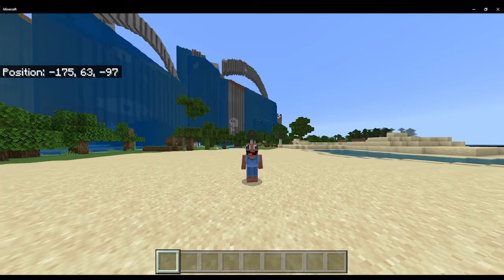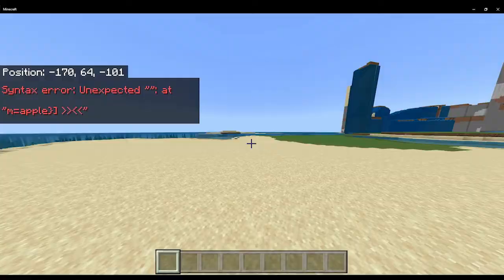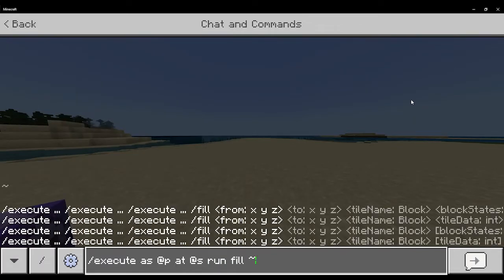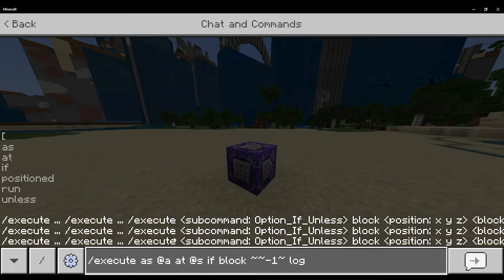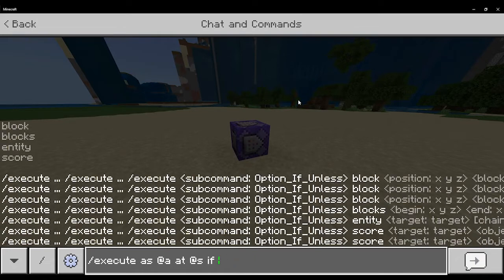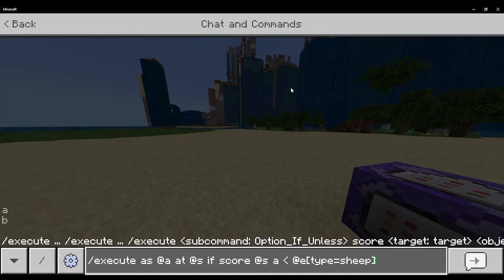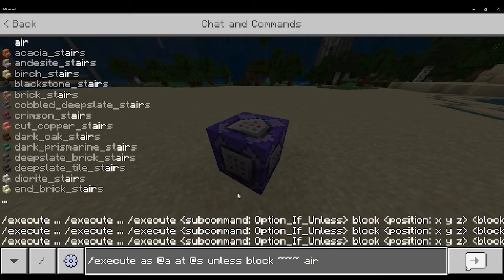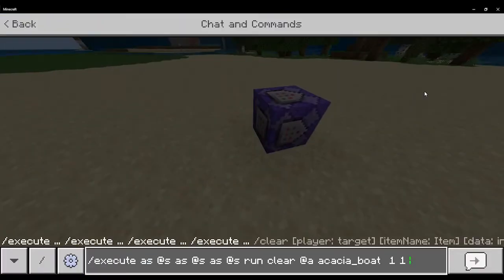Minecraft Bedrock Commands | New Execute Tutorial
Hey, I'm Garila on Discord, this is the channel I use to post tutorials and stuff.
Main: @garila7